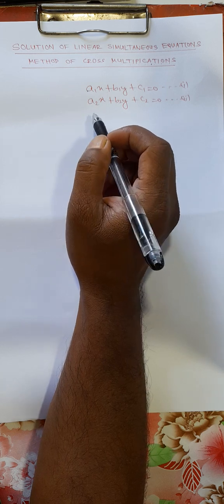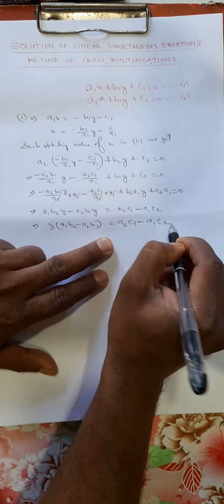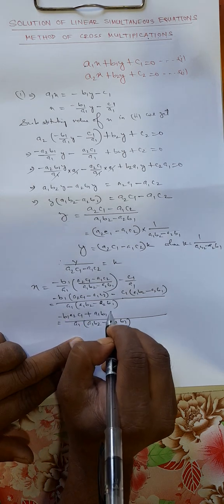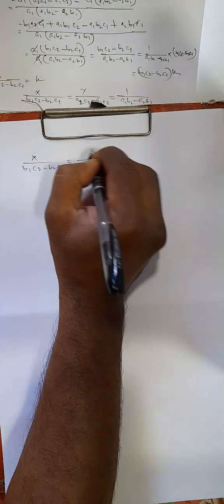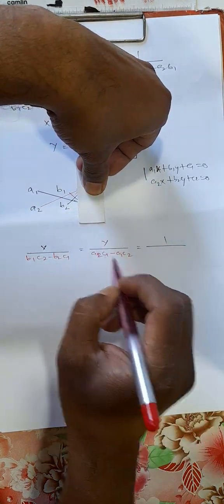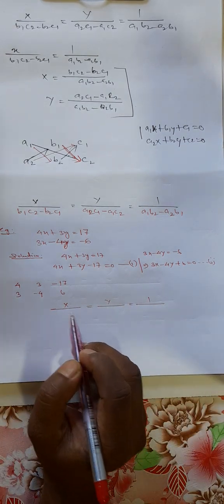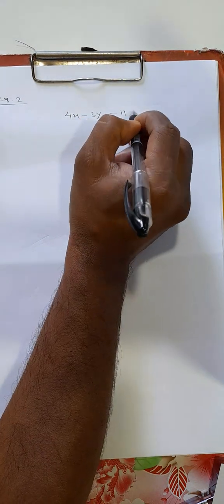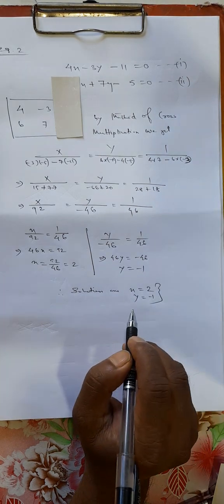(L4, CLASS IX, CBSE): LINEAR SIMULTANEOUS EQUATIONS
Here we are discussing Method of Cross Multiplication. How to derive the formula of method of cross multiplication? Let us take the help of method of substitution.